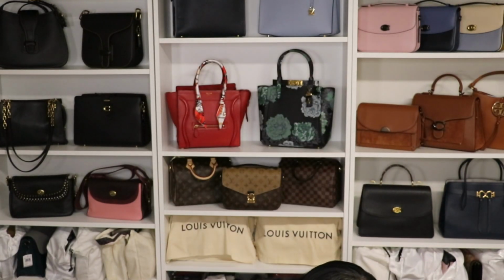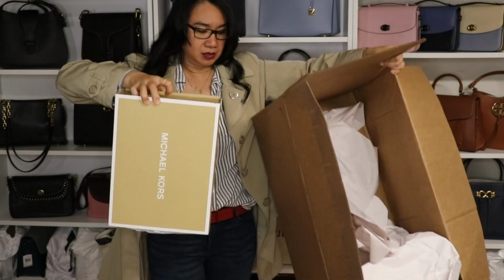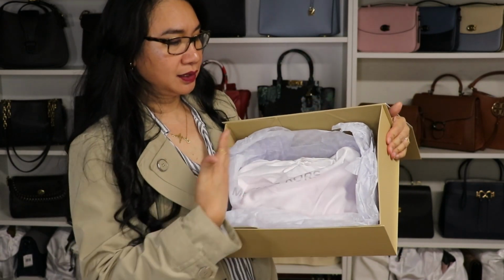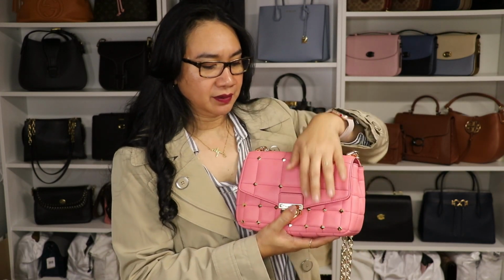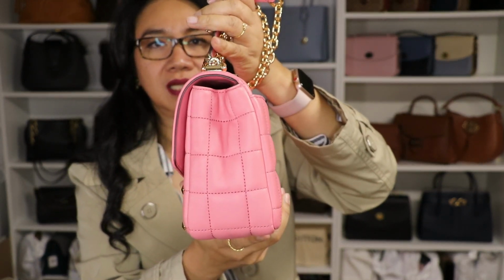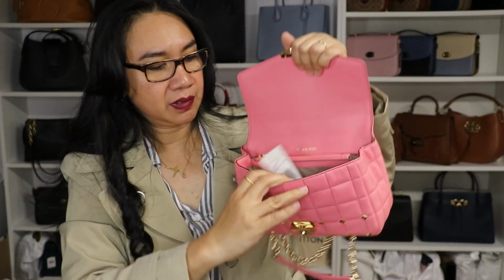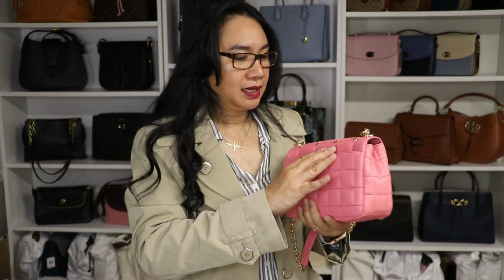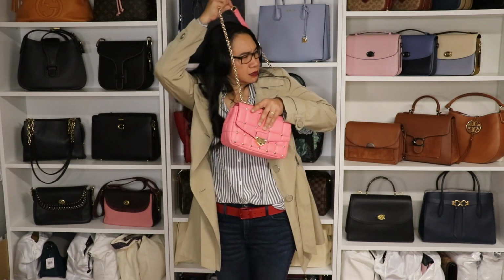MICHAEL KORS SOHO LARGE STUDDED QUILTED LEATHER SHOULDER BAG IN TEA ROSE UNBOXING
“Life is too short to carry a boring handbag"

To get Rebates on your online shopping, feel free to use the link and sign up to get cash back thru RAKUTEN.

Old Bossa
Book Bag

* MICHAEL MICHAEL KORS
SoHo Large Studded Quilted Leather Shoulder Bag
Tea Rose
Style #: 30S1G1SL7Y

The beloved SoHo shoulder bag, named after the iconic New York City neighborhood, is crafted from leather with a chic quilted finish and stud details for a mix of uptown polish and downtown cool. A push-lock fastening opens to a sizable interior to stow your wallet, keys and lipstick, while an exterior back pocket will keep your phone within arm’s reach.
DETAILS
• Shoulder bag
• Lamb leather
• 100% leather
• Gold-tone hardware
• 9.75”W X 6.5”H X 3.5”D
• Adjustable strap: 12”-22”
• Exterior details: back snap pocket
• Interior details: back zip pocket, center zip pocket, front slip pocket
• Lining: 100% polyester
• Push-lock fastening